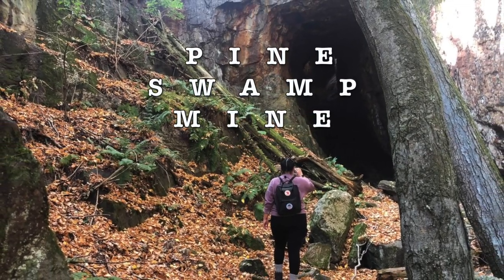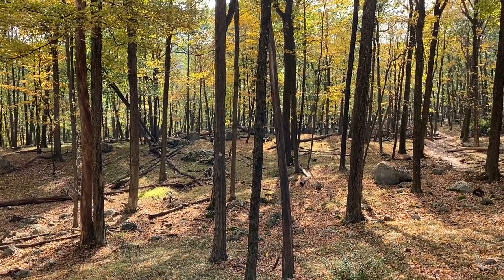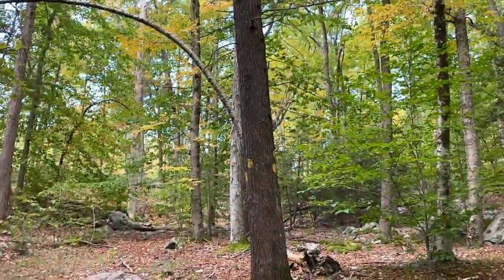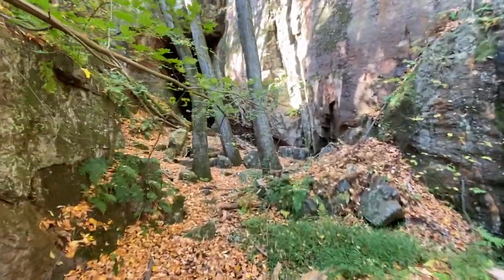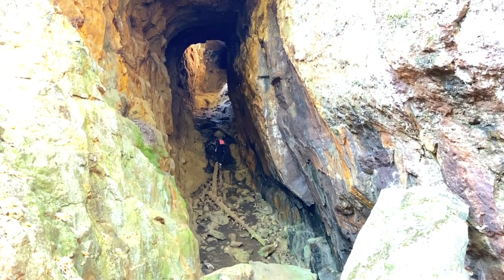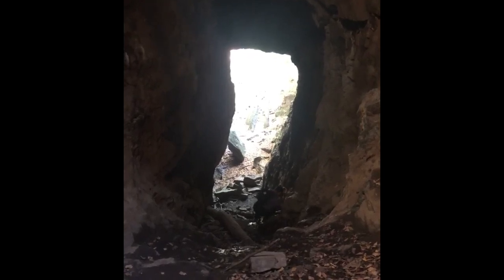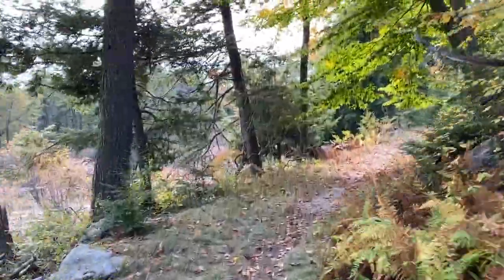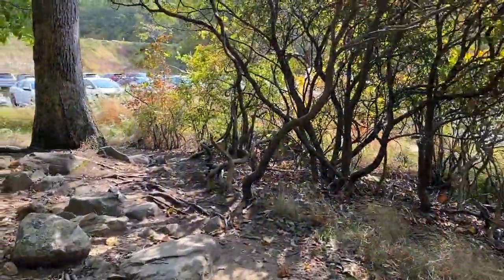Harriman State Park - Pine Swamp Mine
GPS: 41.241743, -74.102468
TIME: 2.5H
LENGTH: 2.8 MILES LOOP
ELEVATION CHANGE: 300ft
POI: mines, lakes, swamp
Friendly Tip: bring bug spray